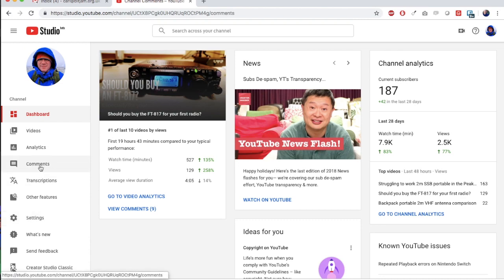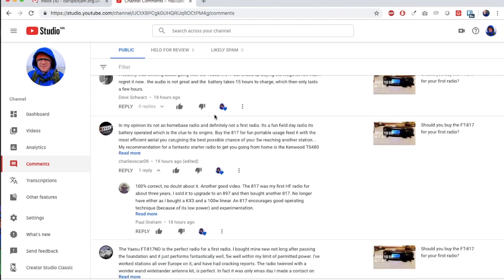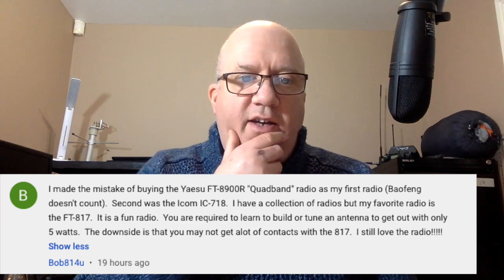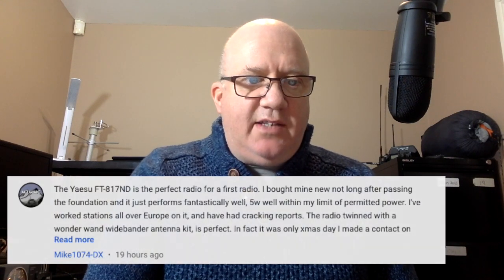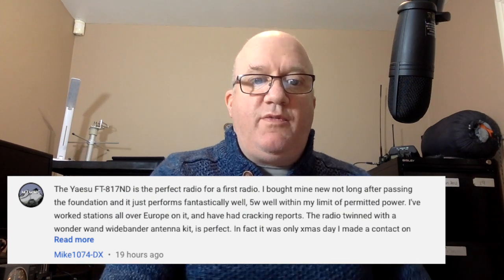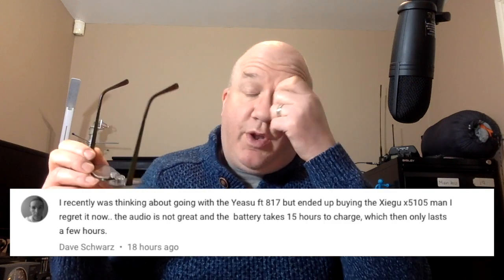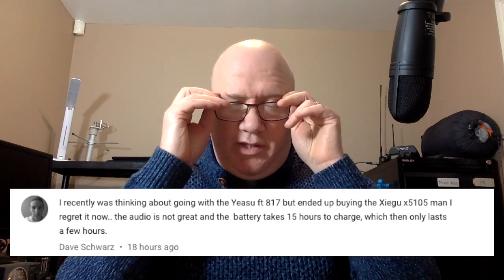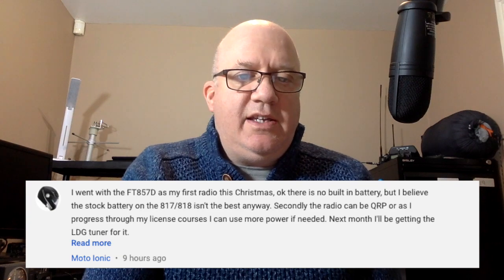Responding to comments about buying the FT-817 HAM RADIO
I thought I would respond to comments regarding the earlier video Should you buy the FT-817. The radio is very popular especially for mobile as expected, not much to hear about the FT-818 though.

This channel focuses on amateur (Ham) radio, science and electronics. I operate a lot of portable radio plus have an interest in amateur satellite operations. You will find reviews, adventures, updates and tips for newcomers on this channel. Follow me as I venture into amateur radio.